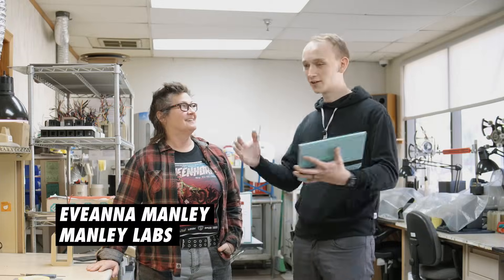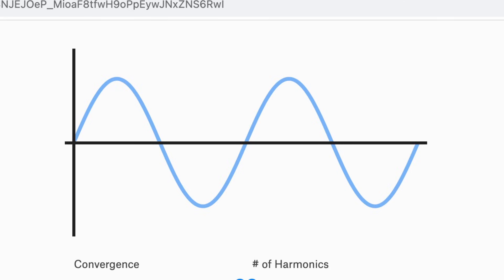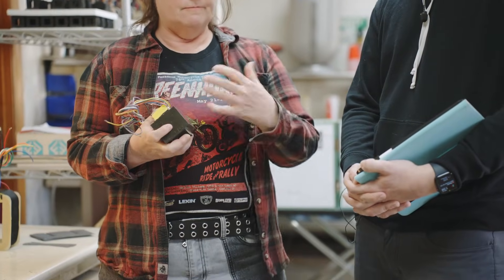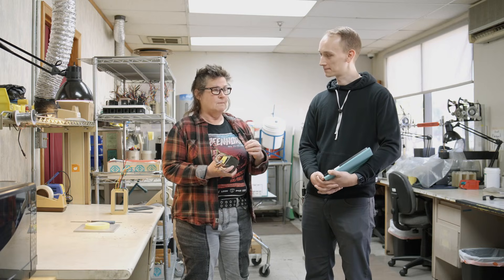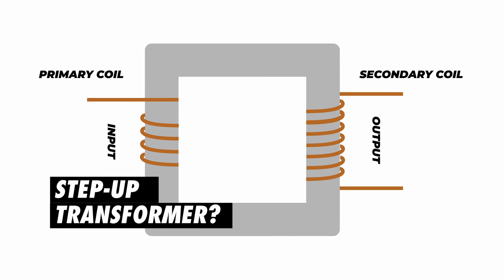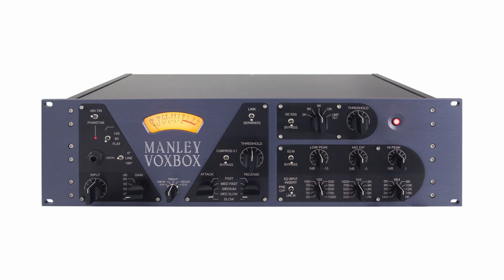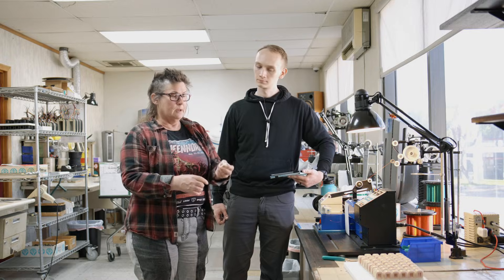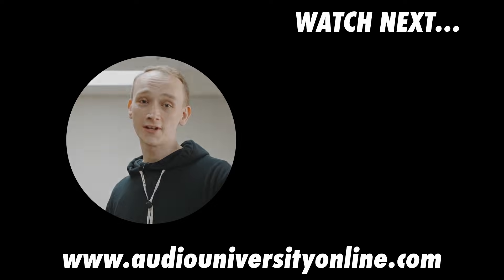EveAnna Manley: Tubes & Transformers In Audio Gear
Why are tubes and transformers used in analog audio gear? Find out in this video...

LINKS:
Manley Products

Thanks to @manleylabs for making this video possible!

I met EveAnna Manley at Manley Labs through a Facebook group, called Hey Audio Student. The group is open to anyone who loves audio - there are professionals, students, amateurs, and teachers.

00:00 Intro
00:25 Tubes... for distortion only?
01:35 Why does Manley use tubes?
2:58 The science behind the "flavor" in sound
4:55 Empirical vs. Emotional...
9:28 What is a transformer?
11:58 The winding process
17:18 The importance of consistency
18:47 Outro